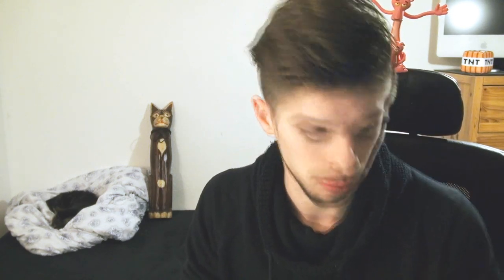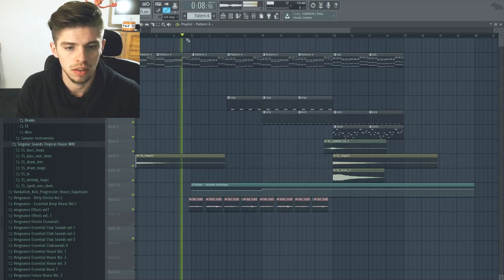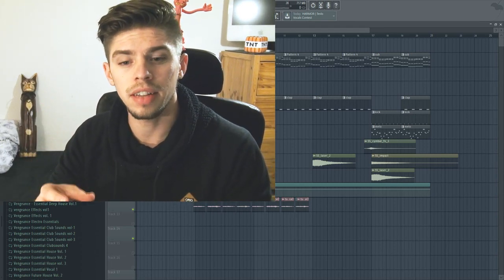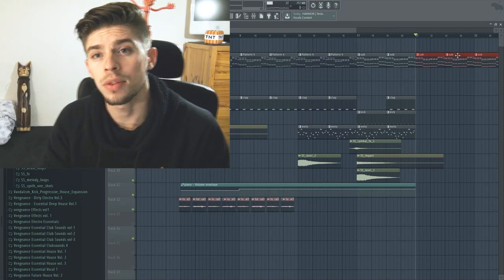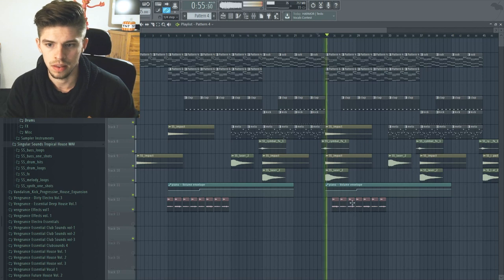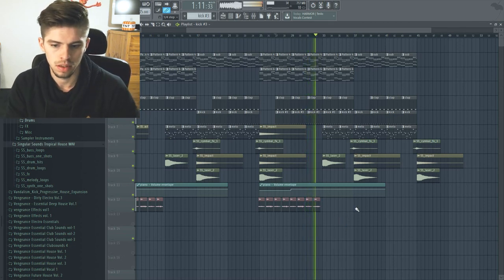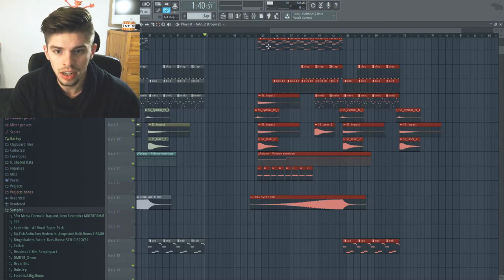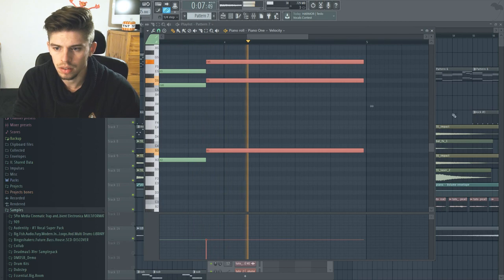HOUSE MUSIC ARRANGEMENT TIPS (FL Studio)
HOW TO - TRACK STRUCTURE (FL Studio)

How to structure your track in FL STUDIO! FLP for the track "LUIGY" Included :)

FULL TRACK is available now!

📩 Wanna get heard? Send your demo on TWITTER using

IMPORTANT:
All melodies presented in this video are copyrighted material and unique property of EDWAN. You are not allowed to make money out of this work, unless you credit him or release the track as an unofficial remix.

EDWAN ~(=^‥^)_｡.